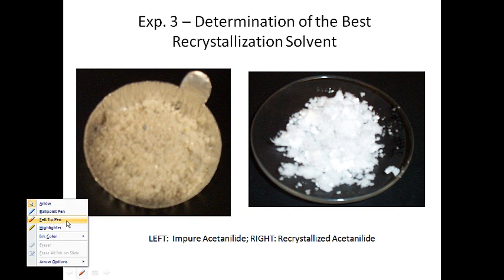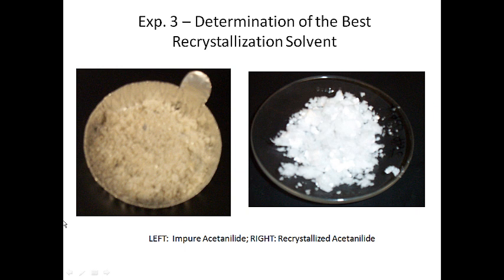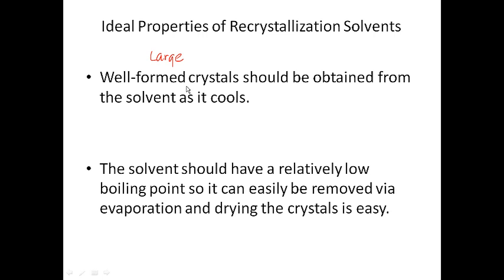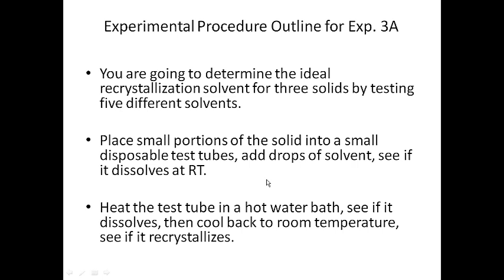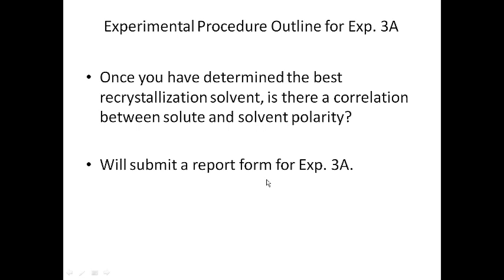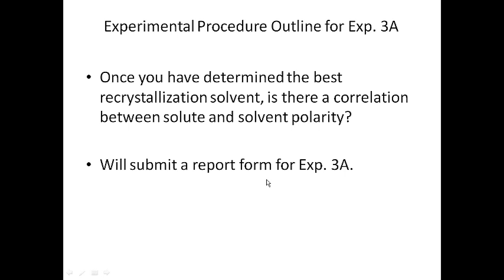CH223 Exp 3A Recrystallization Pre-Lab Lecture Video